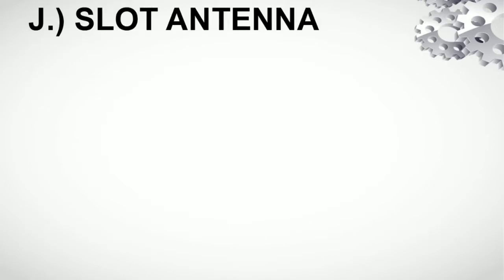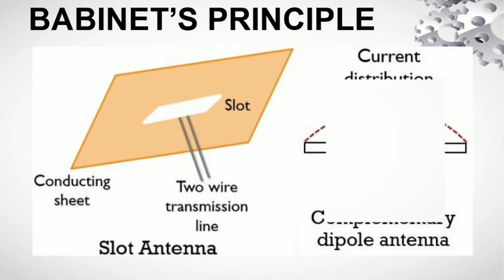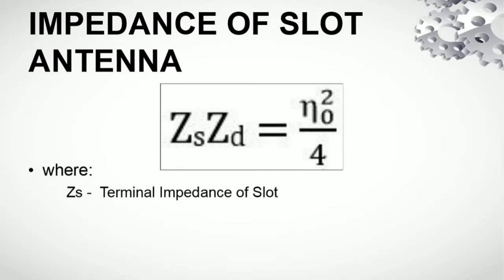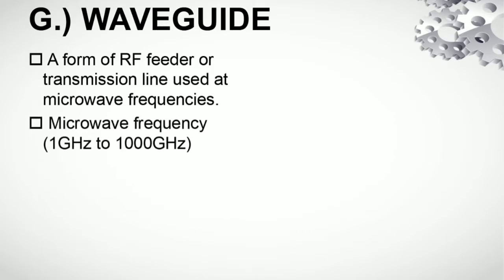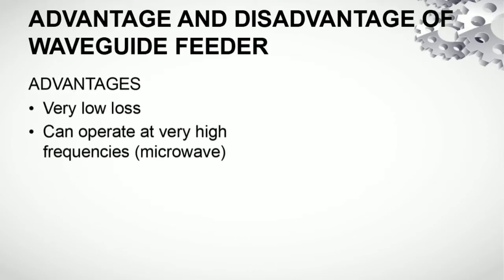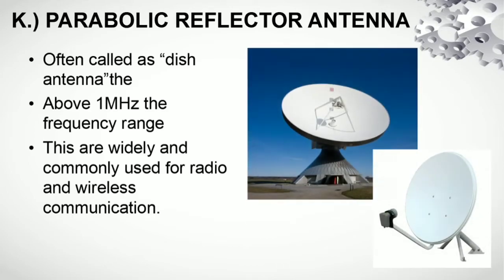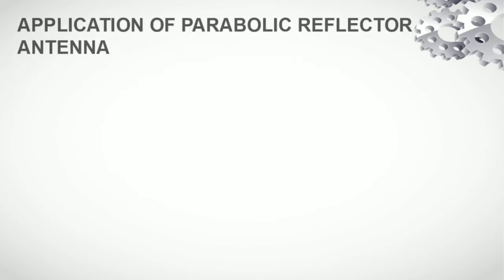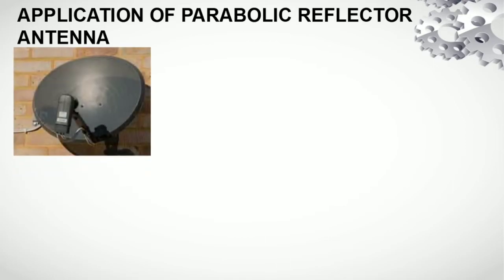PROJECT NO. 12: SLOT ANTENNA, WAVEGUIDE, & PARABOLIC REFLECTOR ANTENNA IN ANTENNA FUNDAMENTALS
ACTIVITY IN ECE41 - COMMUNICATION 4 LEC (PERFORMANCE TASK 8)

In this activity, defining the three components in Communication 4. We have here the Slot Antenna, Waveguide, and Parabolic Reflector Antenna. Definition, uses, function, and its work.